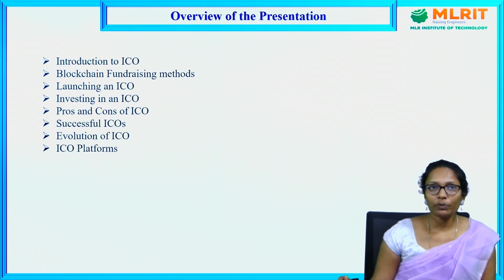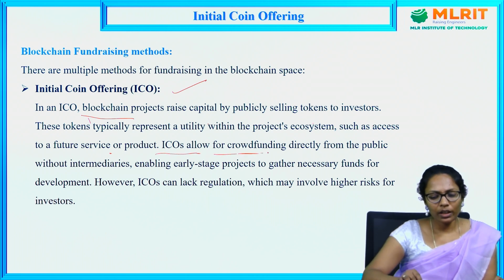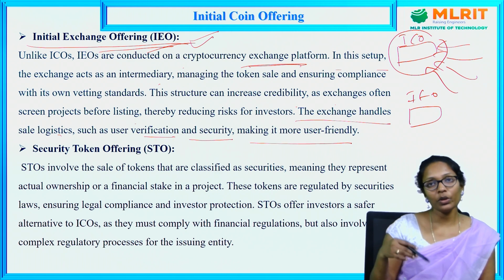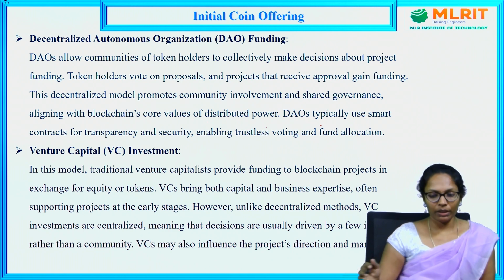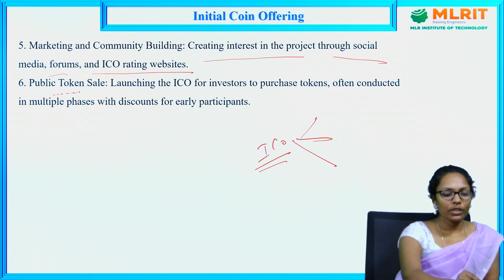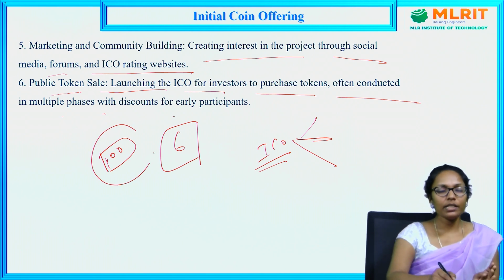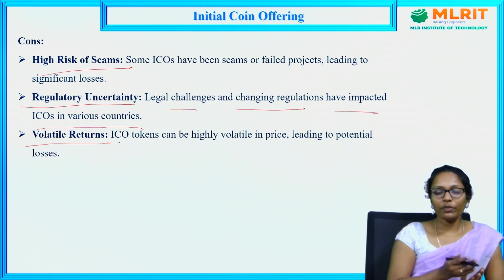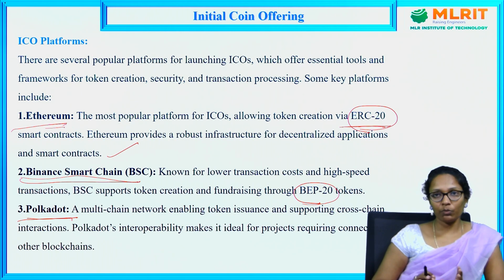LEC27| Blockchain | Initial Coin Offering by Mrs. G. Sowmya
Hyderabad.